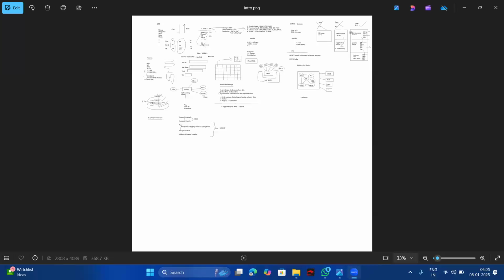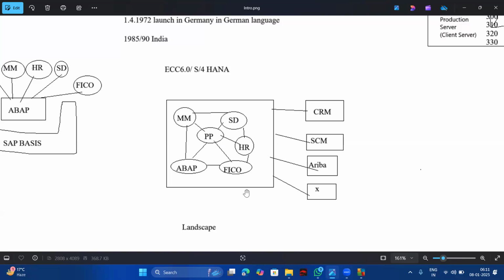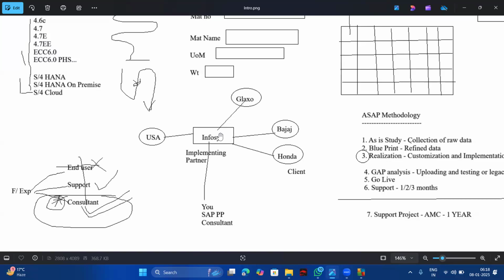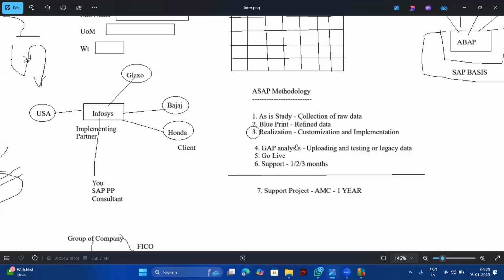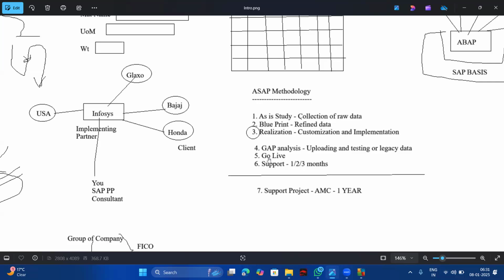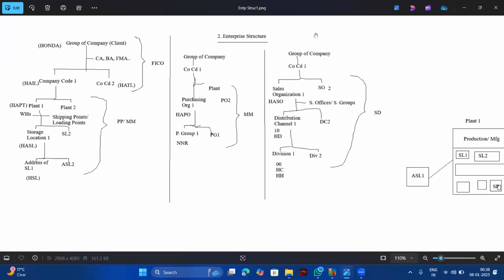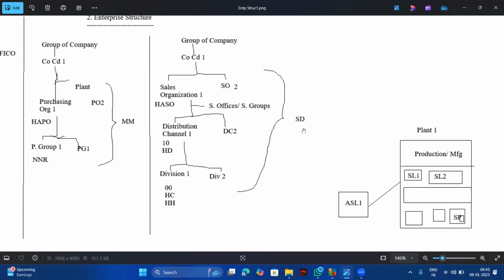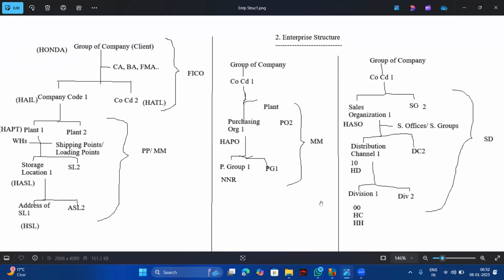SAP SD Class 1 | Overview of Sales and Distribution in SAP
Welcome to Class 1 of our SAP SD training series! In this session, we’ll cover a comprehensive overview of the SAP Sales and Distribution (SD) module, providing you with a strong foundation to understand its functionality and significance in modern business processes. Whether you’re a beginner or looking to deepen your SAP SD knowledge, this class is designed to help you grasp the essentials effectively.

What is SAP SD?

SAP Sales and Distribution (SD) is a critical module within the SAP ERP system that focuses on managing and optimizing sales, customer distribution, and billing processes. It integrates seamlessly with other SAP modules like Materials Management (MM), Production Planning (PP), and Finance and Controlling (FICO).

The SAP SD module is a vital tool for businesses to streamline their sales operations, enhance customer satisfaction, and maintain an efficient order-to-cash cycle.

What You’ll Learn in the Demo

Navigation in SAP SD:

How to log in and navigate the SAP interface.

Key transaction codes you need to know, such as VA01 (Create Sales Order) and XD01 (Create Customer Master).

Order-to-Cash Cycle:

Step-by-step overview of the order-to-cash process.

Understanding how sales, delivery, and billing are interconnected.

Real-Time Scenarios:

Practical examples of creating and processing sales orders.

Handling exceptions like partial deliveries or credit blocks.

How SAP SD Integrates with Other Modules

SAP SD does not function in isolation. It integrates with other modules to ensure seamless business operations. For example:

Materials Management (MM): Links sales orders with material availability and inventory management.

Finance (FICO): Connects billing processes with accounts receivable and revenue tracking.

Logistics (LE): Manages transportation and delivery schedules.